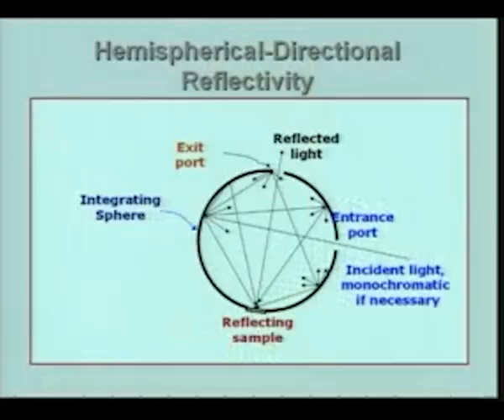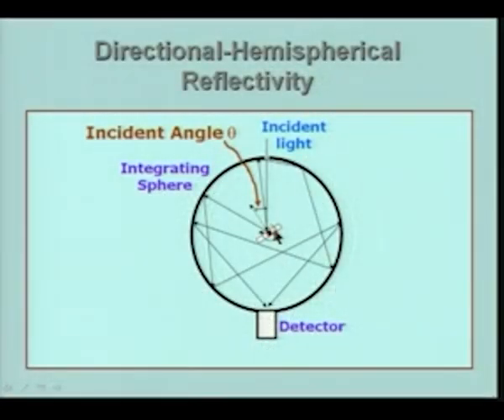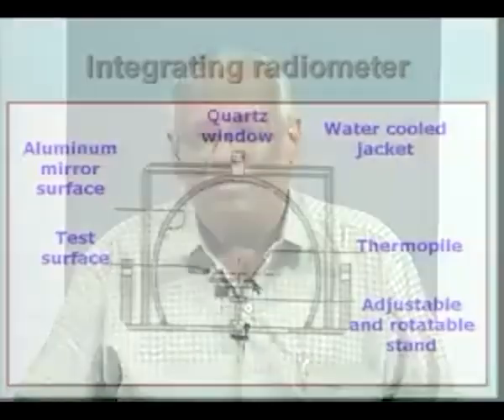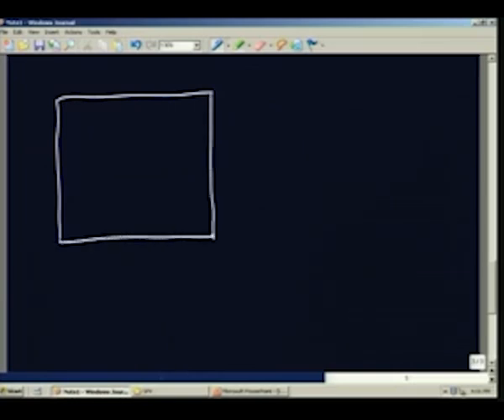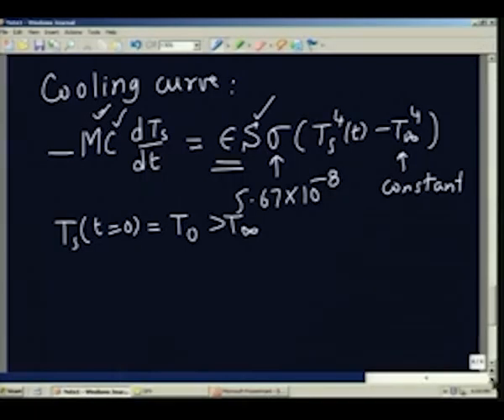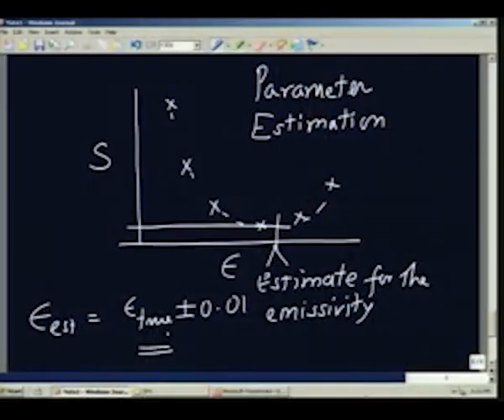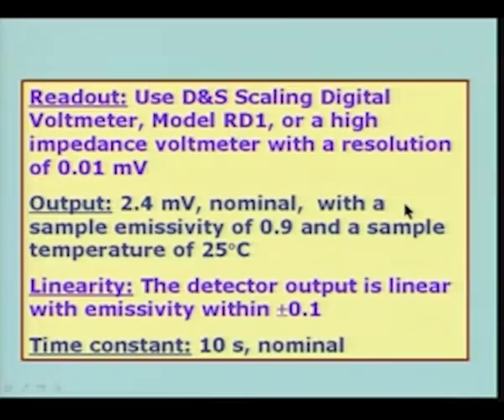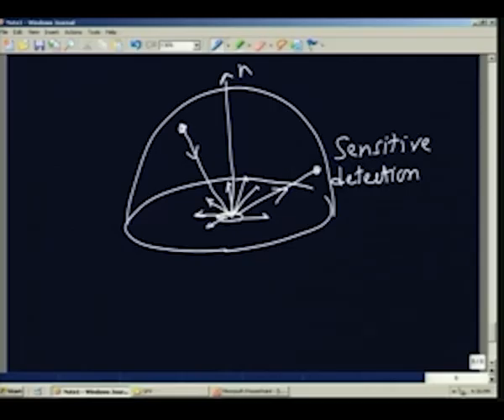Lec41: Integrating Sphere and Measurement of Emissivity